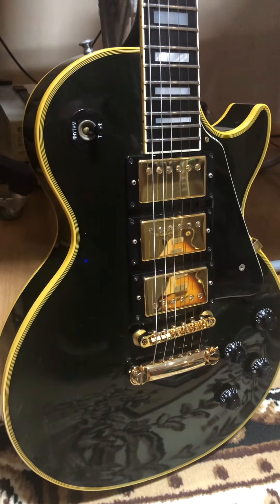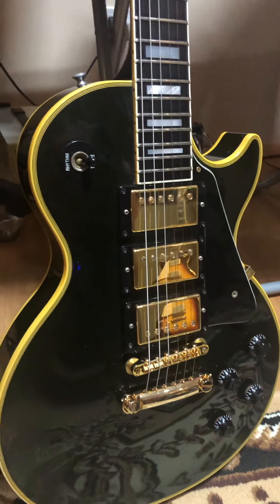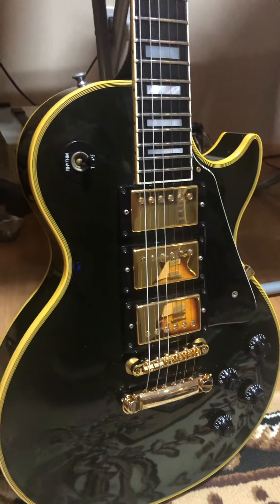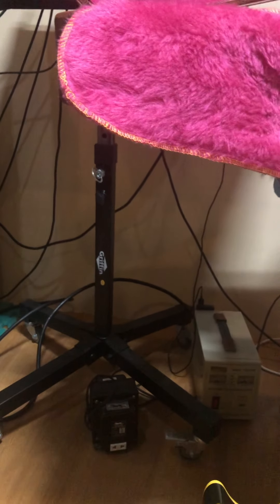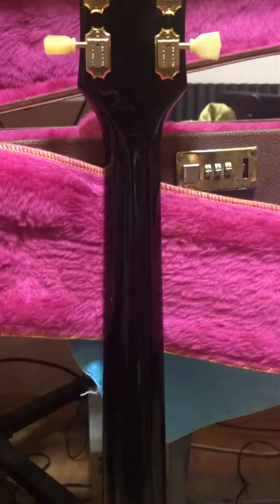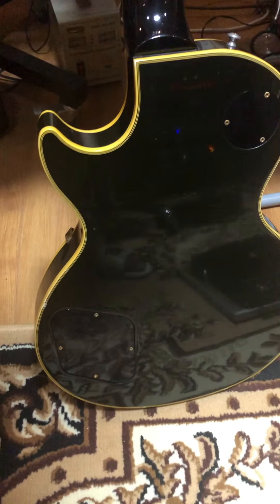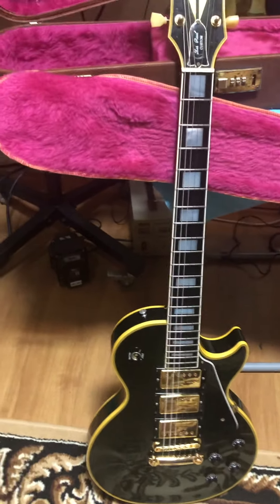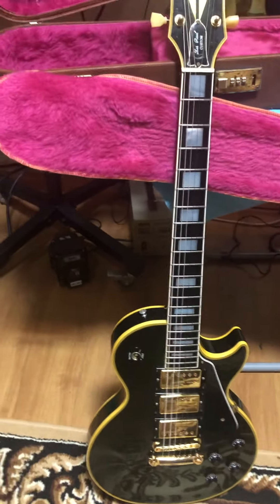Gibson 35th anniversary les paul custom 1989 black beauty showing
All mahogany body 35th anniversary lp custom 1989. Not a lot of info on this on the net. Abr-1 bridge. Neck is like 59.

Pups are supposed to be 59 reissue but i changed it to 57 classics.

This is an excellent anniversary reissue of the 3 pickup les paul custom of the mid 50s. Also rare and hard to find.